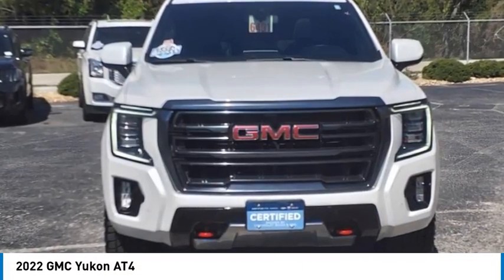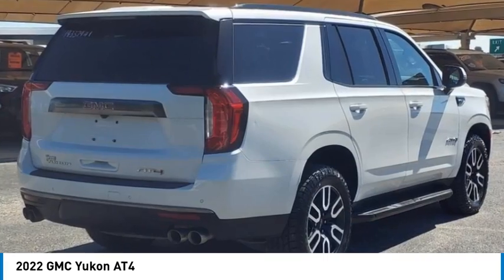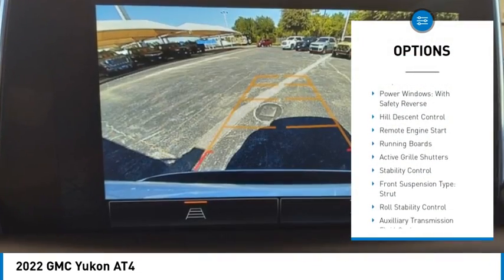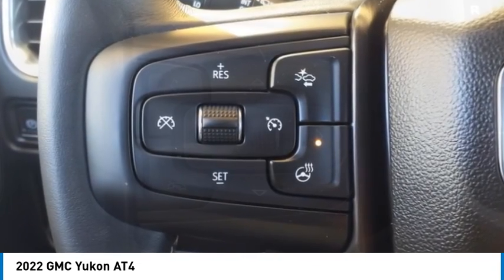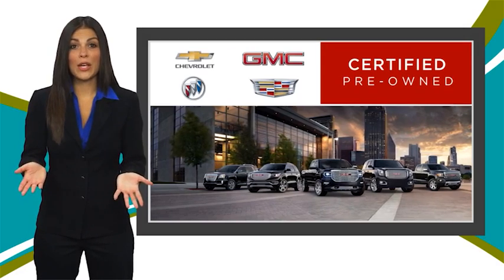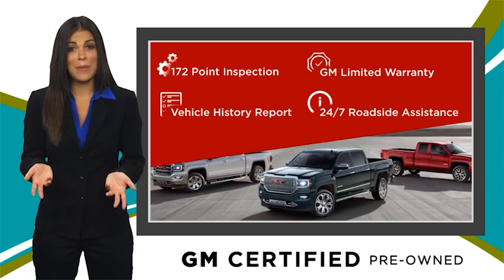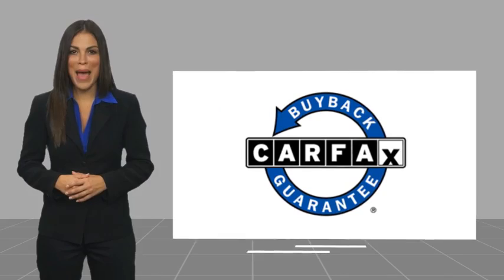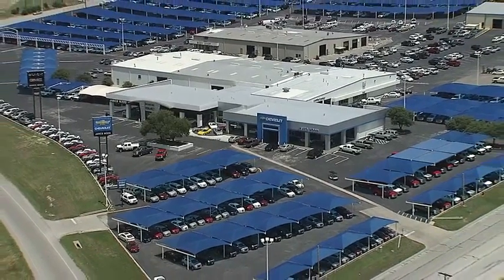2022 GMC Yukon Decatur TX 143374A1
2022 GMC Yukon AT4

2111 US HWY 287 South

Looking for the right vehicle? Today could be your lucky day. this 2022 GMC Yukon could be yours.